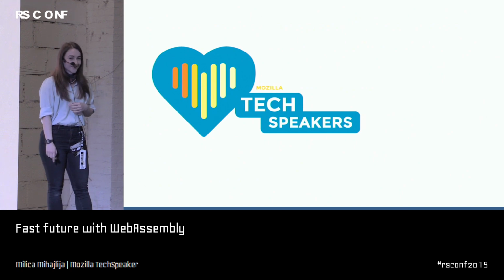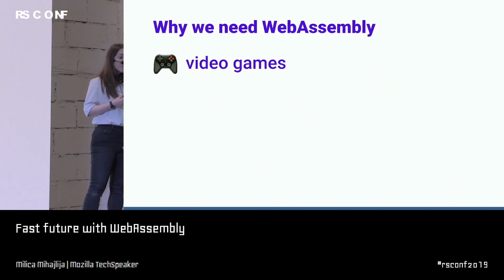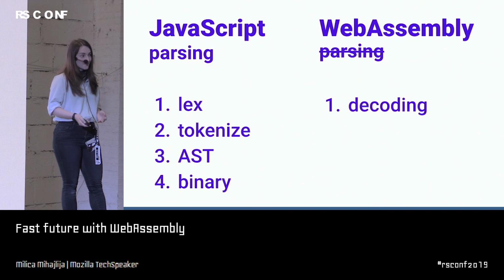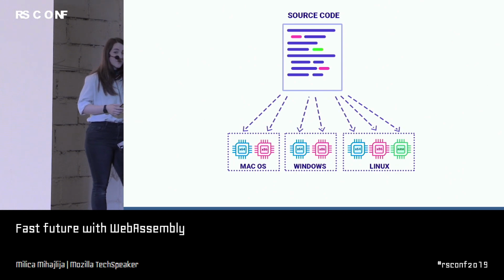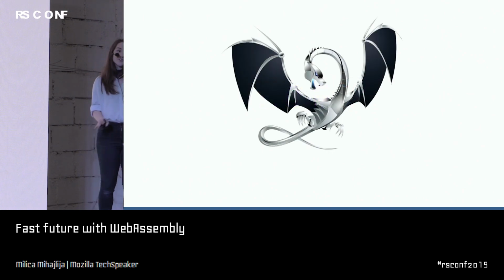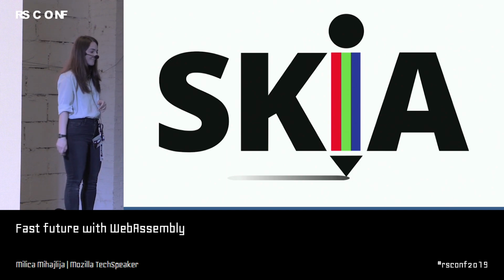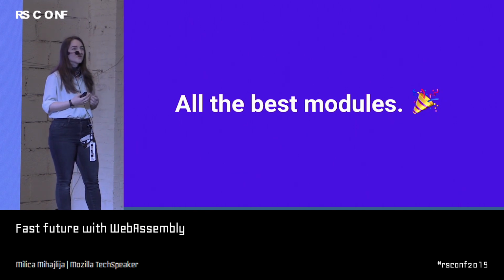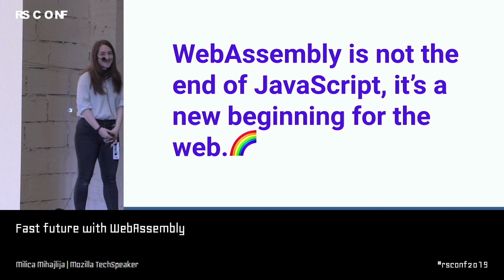Milica Mihajlija | Fast future with WebAssembly | RSCONF 2019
The web has come a long way from text pages with links, but the only language that you could use to build applications for it was JavaScript - until now.

WebAssembly is a new type of code that modern browsers can run and it's fast by design. You do not write WebAssembly, you compile other languages, like C++ or Rust, to WebAssembly. All major browsers support it and they are steadily working on adding new features.

If you just smile and nod at the mention of binary and compilation targets, this talk is for you. It will be your gentle guide into how WebAssembly works, why we need it and how you can benefit from it in your next project (even if you continue to work with JavaScript only). Exciting real-world applications and implications included.